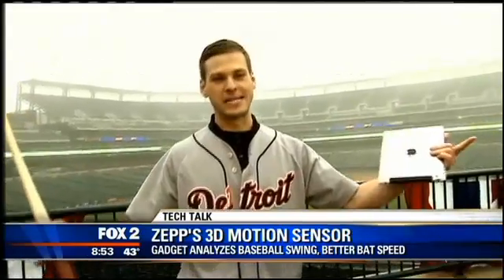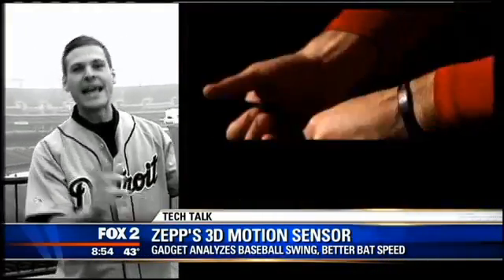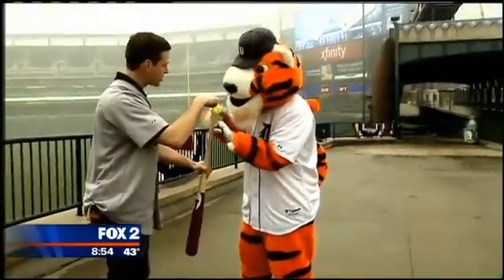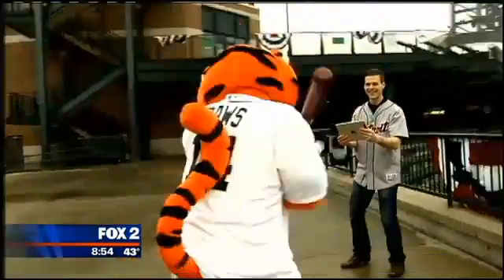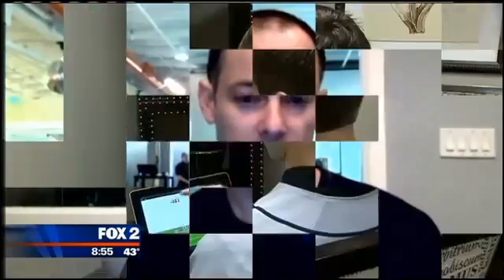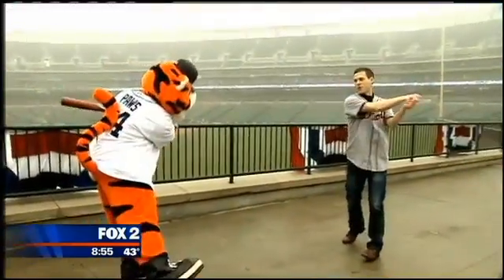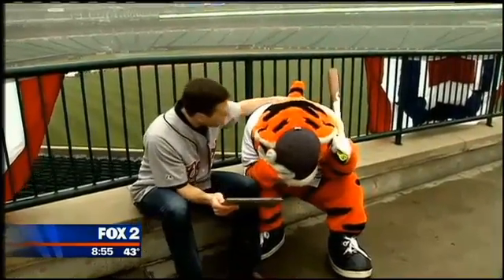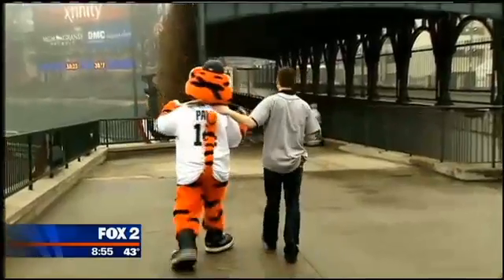Zepp 3D Baseball Swing Analyzer Atlanta Ga ZeppTraining com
Now Youth through College can access the amazing power of the Zepp Baseball and Fastpitch Softball Training tool.

There is not an youth leagues, camp providers, instructors, indoor-facility, travel or tournament team, high school, or college team on the planet that doesn't need this simple to use, highly advanced, and amazingly effective tool! It's that good!

Here's a sampling of why!

Start by accessing some amazing swing data never before available, such as...

BAT SPEED:
Track how fast you swing and work on increasing your speed. More speed equals more power and distance.

SWING PLANE:
Discover the shape of your swing and view the position of your bat in 3D space from any angle.

TIME IN CONTACT ZONE:
Measure how long and how efficiently your bat stays in the potential contact area.

ANGLE OF IMPACT:
Capture the angle of your bat at impact and where in the hitting zone you make contact with the ball.

Gives parents a credibility tool for judging player instruction improvement. Instructors can use to monitor player progress. Coaches can use to give tangible evidence of how mechanical adjustments effect swing plane. Camp providers can offer as an added value service by providing reports. Youth Leagues or teams can use to generate funds by providing "Swing Analysis Camps" while charging per report. It will help make any youth coach better over-night!

It's uses offer unending possibilities. But more than anything - this system flat out works! It's simple to setup and use immediately.

Competitive players in the youth levels playing USSSA Youth Baseball, Little League aged players, and Dixie Baseball through high school in the incredibly competitive states such as California, Texas, Alabama, Georgia, Florida, South Carolina, North Carolina, Louisiana, Mississippi, and Oklahoma amongst others can achieve amazing competitive advantages.

If you're not using this technology, you, your players, and your program will fall behind rapidly. The MLB players are scrambling to get their own systems as we write.

Have questions?